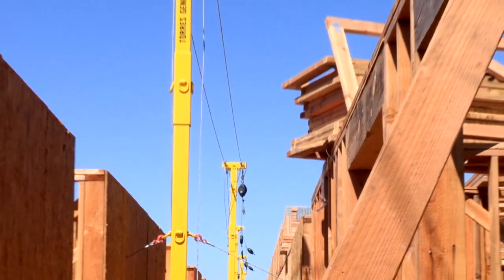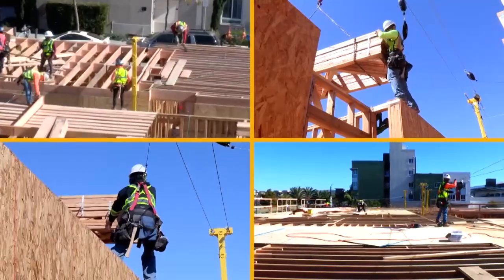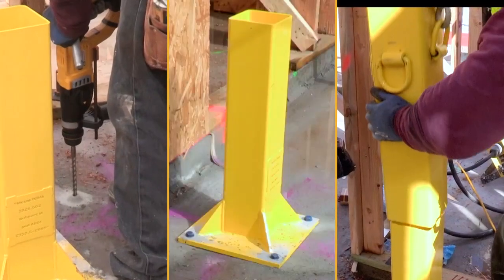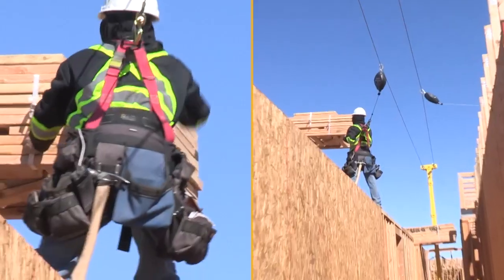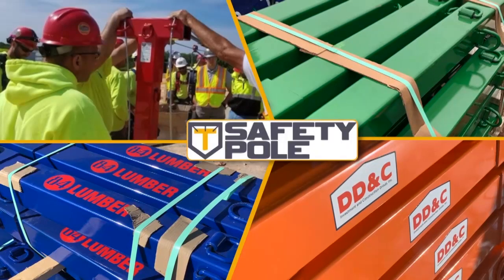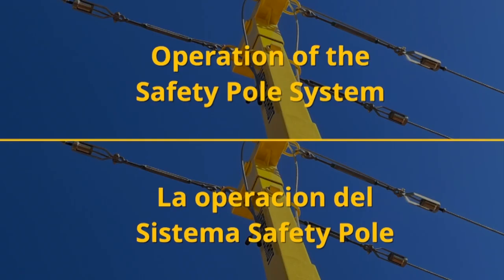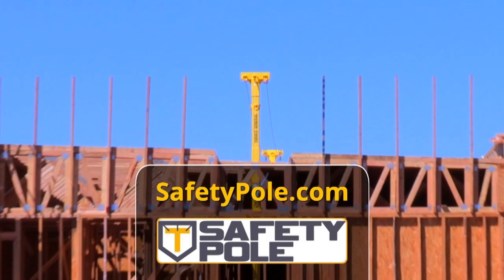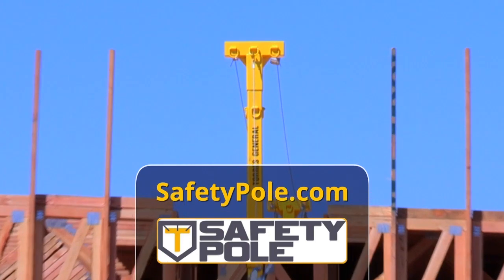Safety Pole WebAdz